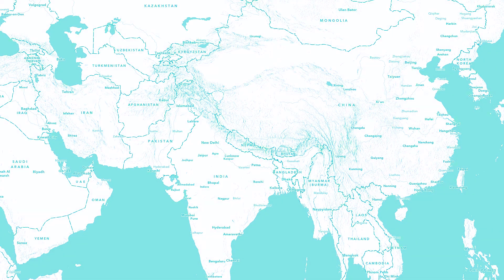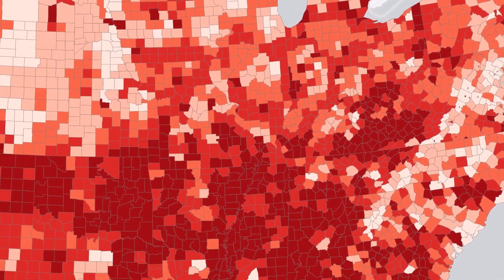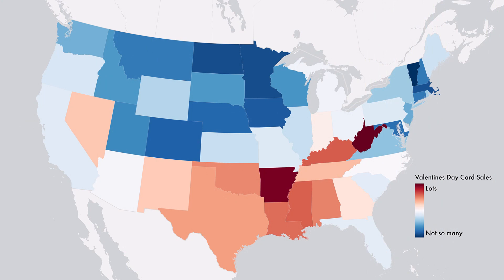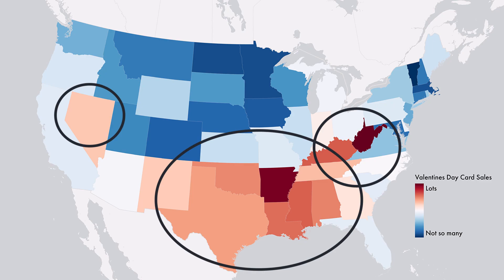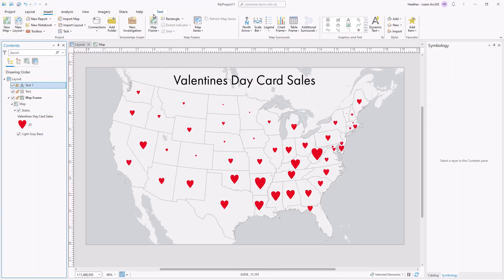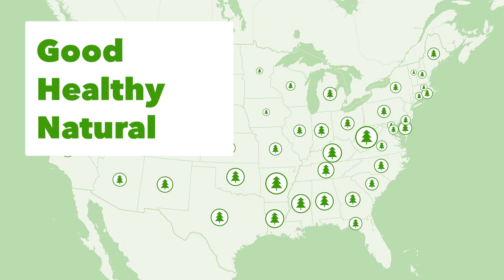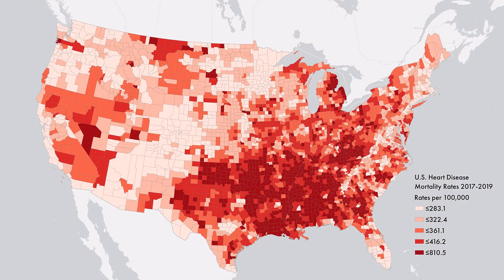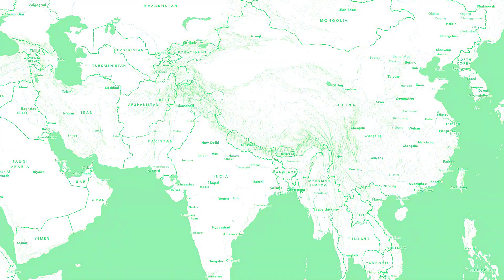Mastering Color Connotations in Maps | ArcGIS Pro tutorial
Colors affect how people think and feel about your map. This video shares examples of color choices in ArcGIS Pro.

The data shown in this map is from U.S. Heart Disease Mortality Rates, 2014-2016 Centers for Disease Control and Prevention. Interactive Atlas of Heart Disease and Stroke accessed in May 2024.